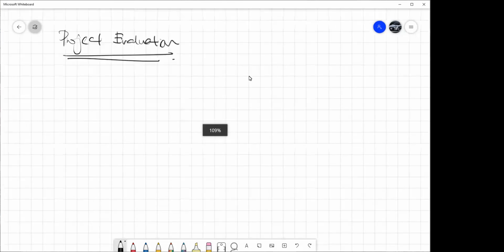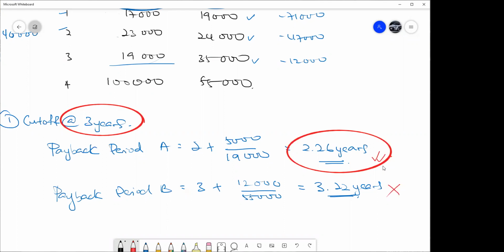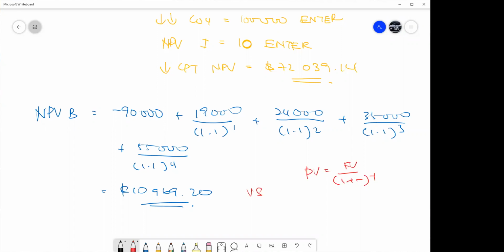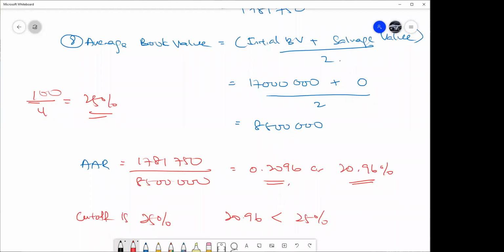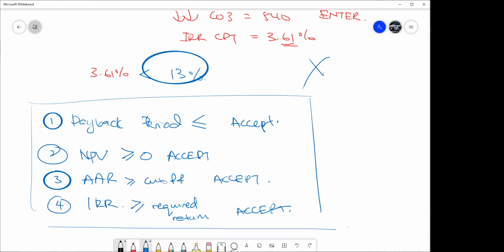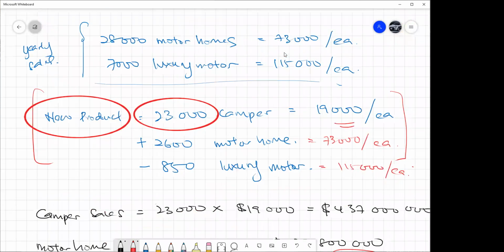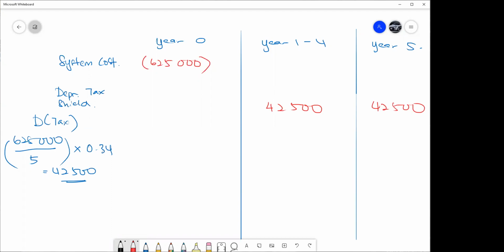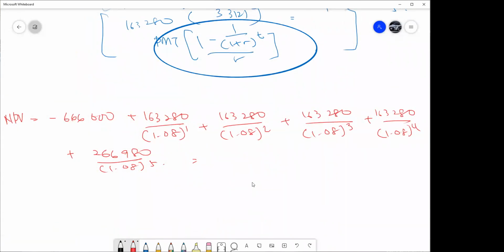TOPIC 10 - CAPITAL BUDGETTING AND PROJECT EVALUATION